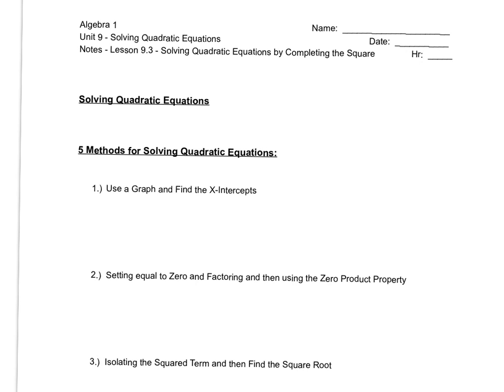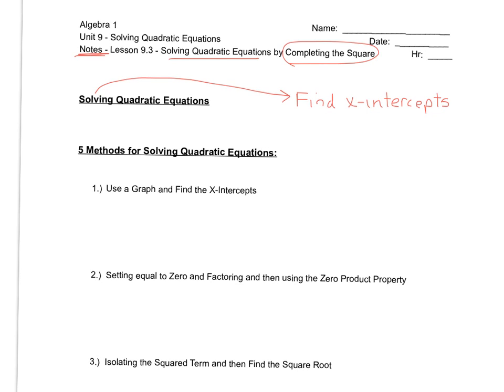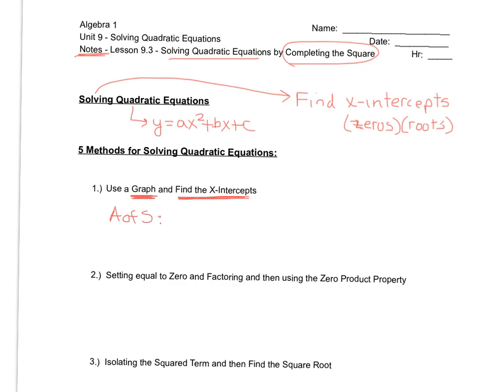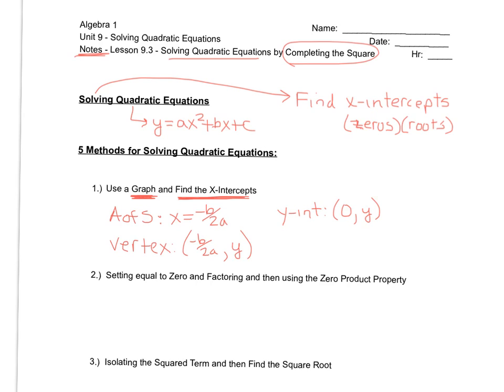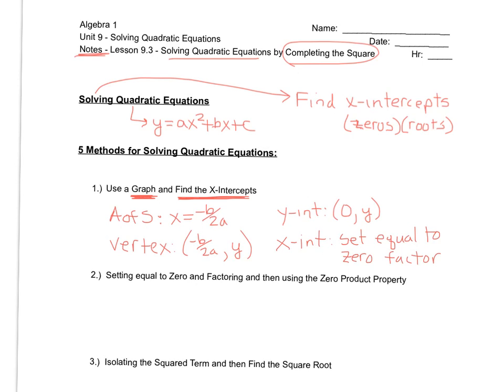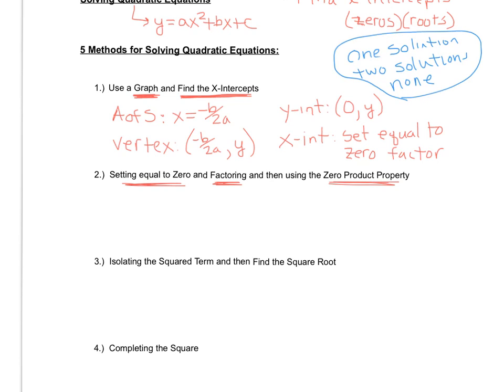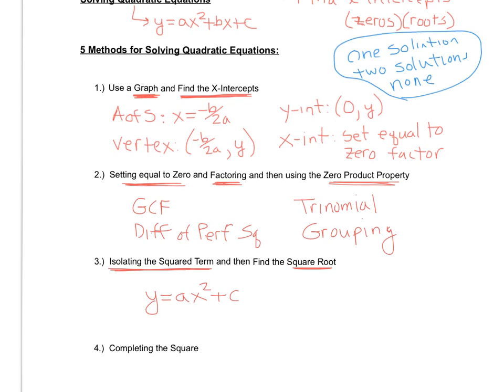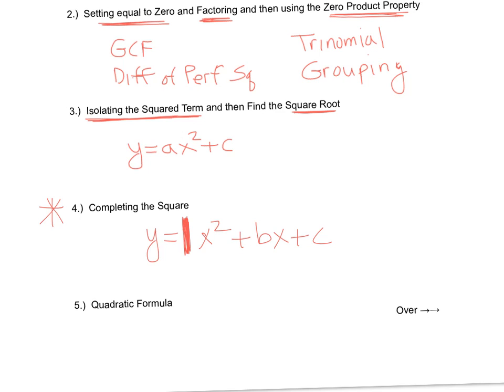Alg 1 Notes Lesson 9.3 Solving Quadratic Equations by Completing the Square Part 1